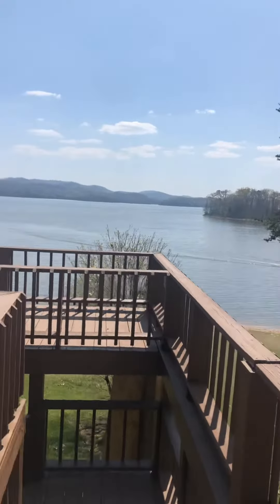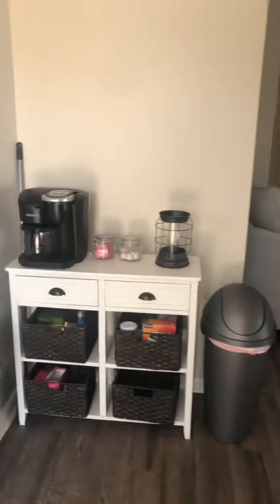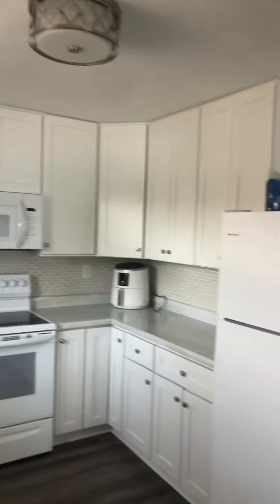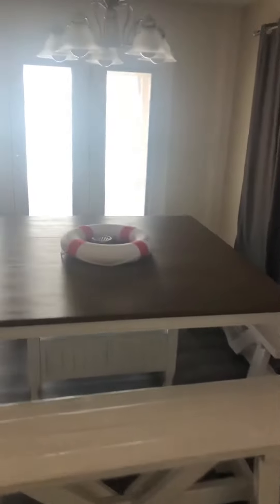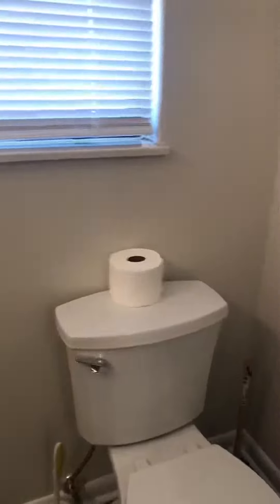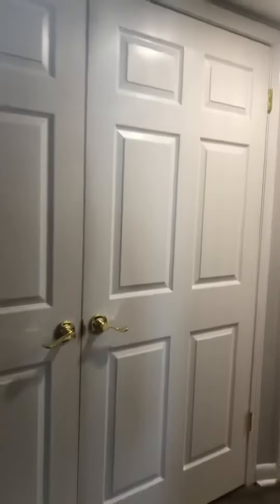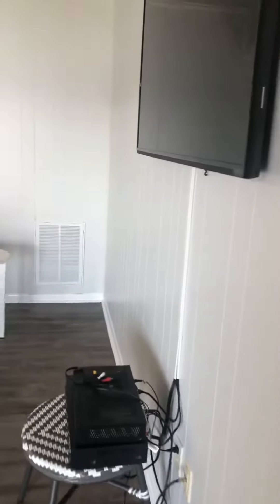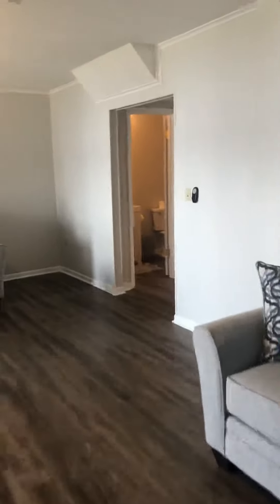What A View Cherokee Lake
Rental on Cherokee Lake